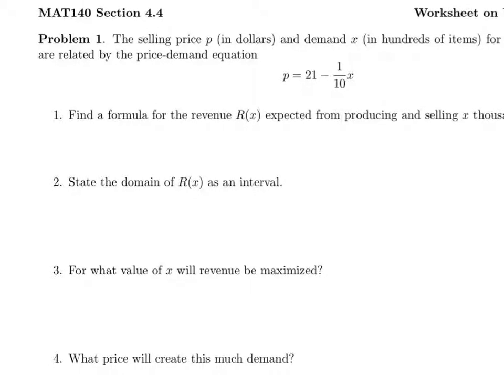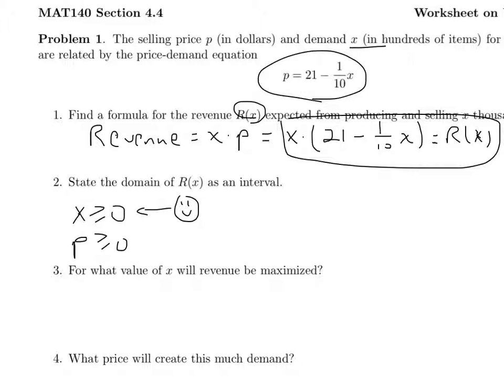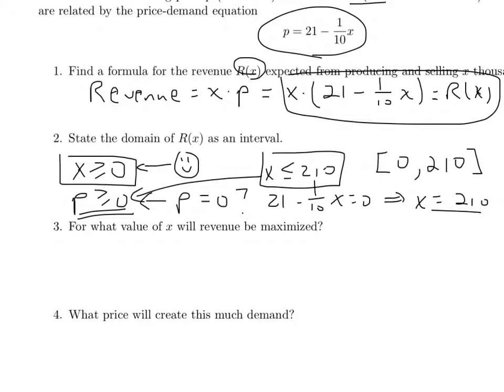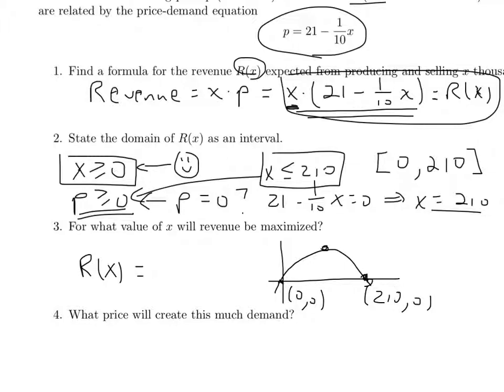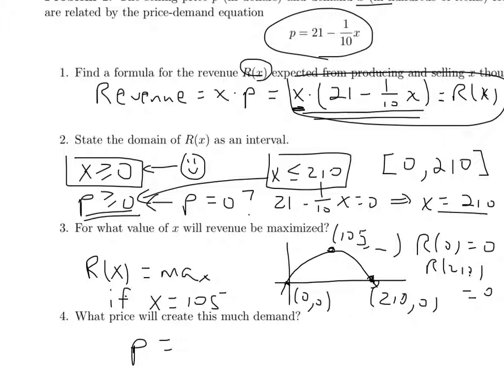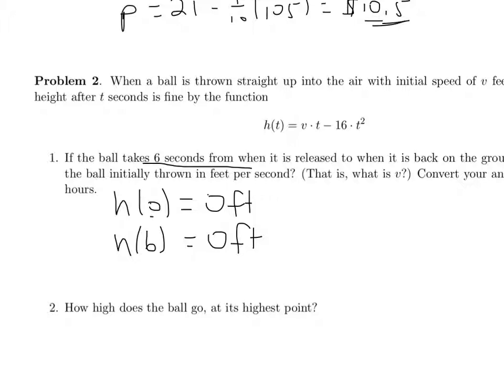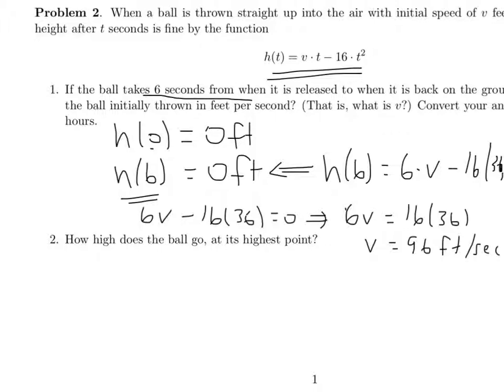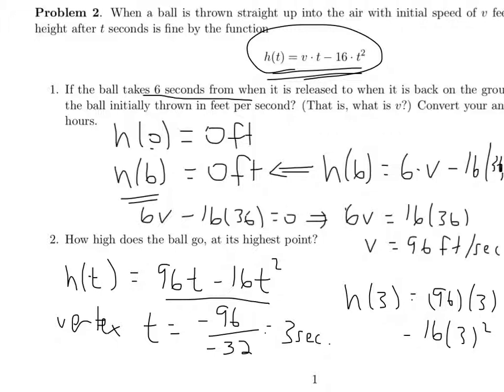Quadratic Word Problems - Page 1